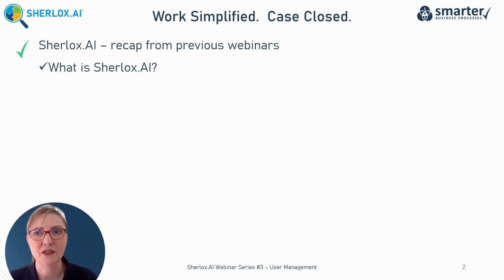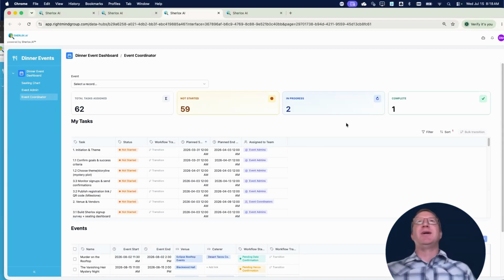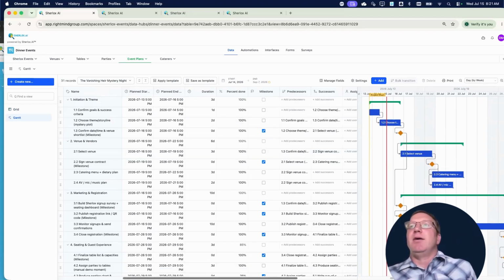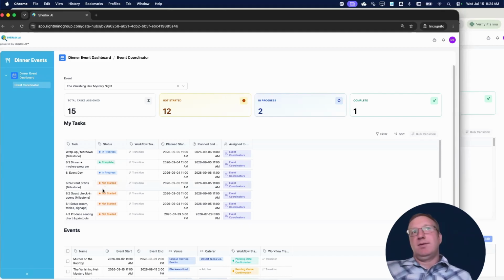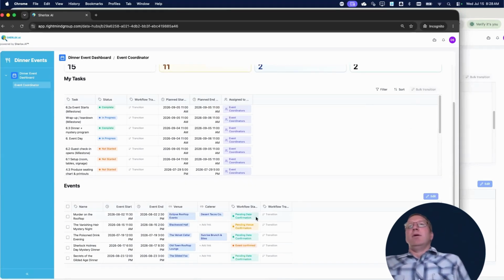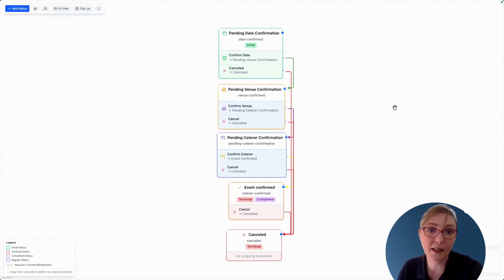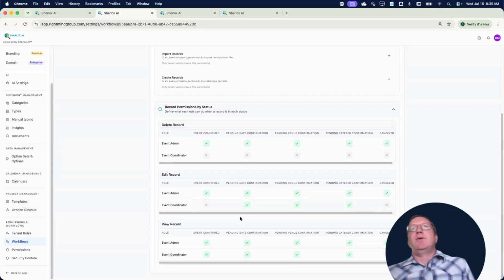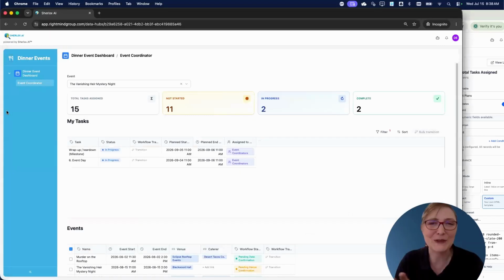Getting Started with SHERLOX.AI - User Management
TIME STAMPS
00:00 Sherlox User Management Intro
00:20 Where we're at - quick recap
03:14 User Management in Sherlox Overview
03:48 Access a free trial of Sherlox.AI
04:06 User Management Demo
04:40 Scenario Recap
07:07 Assigning to Users or Teams
07:50 Filtering Assigned Tasks and Related Metrics
09:59 Using Permissions with Workflows
18:17 Assigning Roles for Permissions
21:13 How to Configure View Filters based on Permissions
22:00 Using AI to set Permissions
22:30 Using AI to Style Interface Elements
24:45 Q&A
25:09 Q. Is there a need for this level of Process Control
27:08 Webinars Summary and Next Event - Interfaces and Widgets